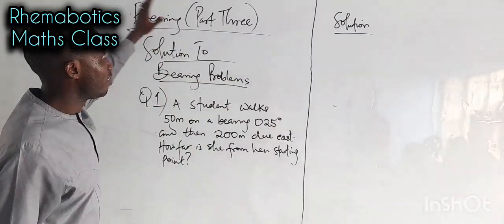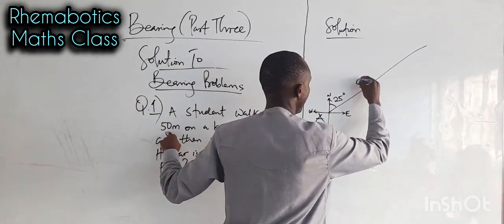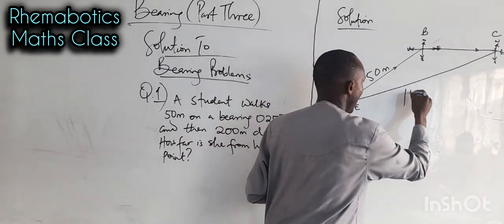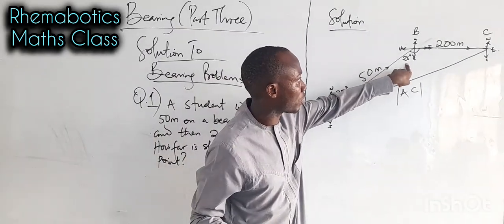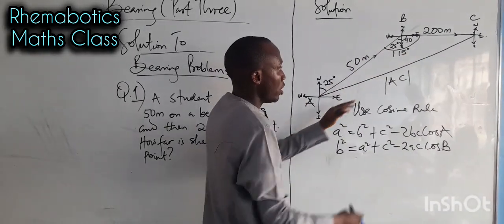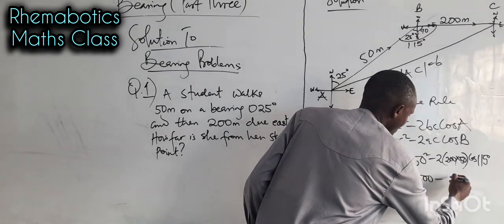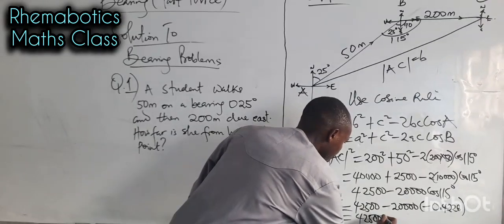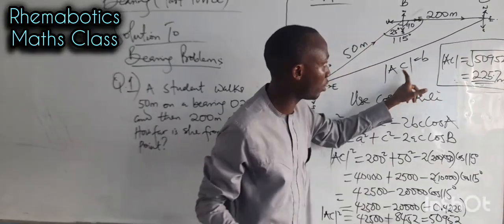BEARING SERIES ( PART 3 ) || SOLUTION TO PROBLEMS || RHEMABOTICS MATHS CLASS